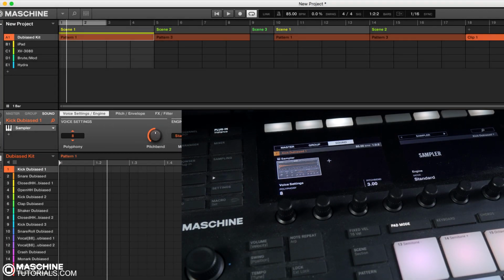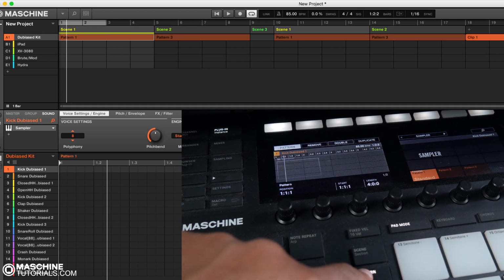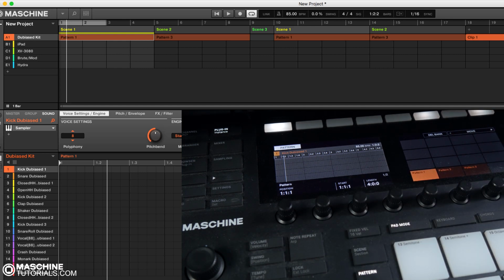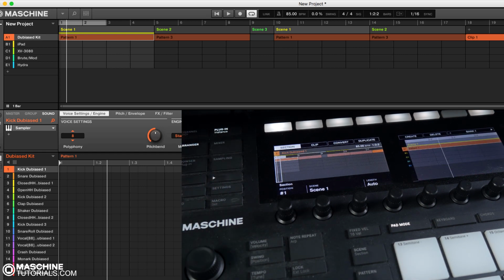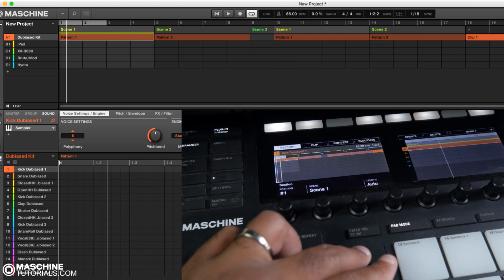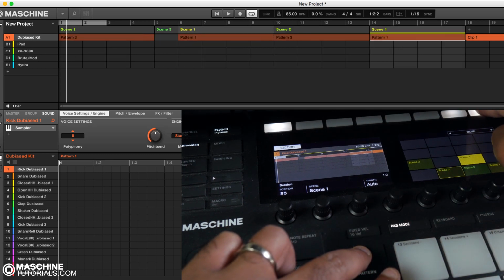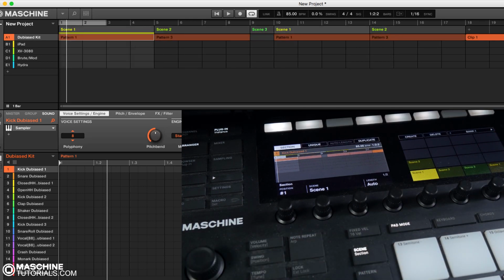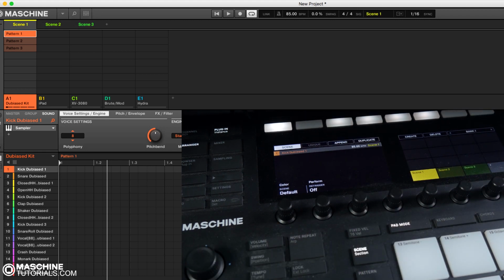Maschine 2.12 Update - Moving Patterns, Scenes, & Sections from the Hardware Controller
With the recent 2.12 update, Maschine now has the ability to move patterns, scenes, and sections directly from the hardware controller. This feature works on Maschine+, Maschine MK3, and Maschine Studio